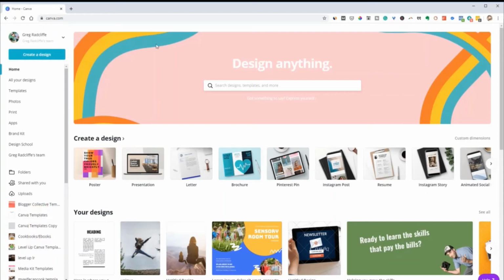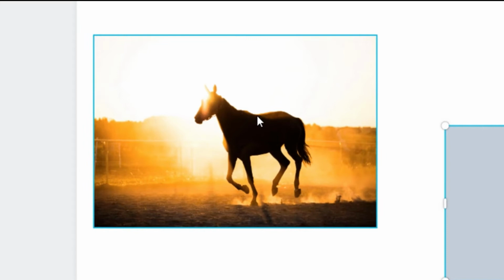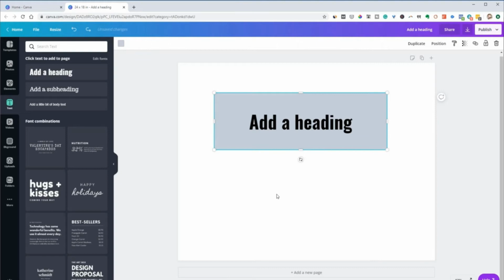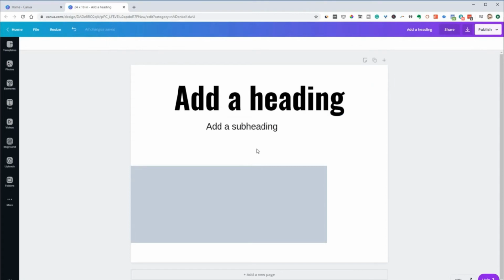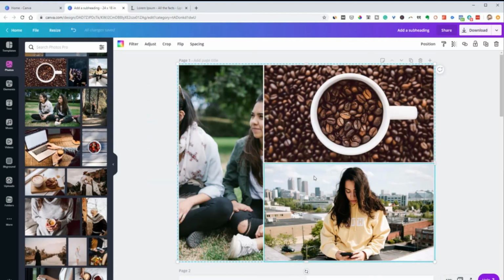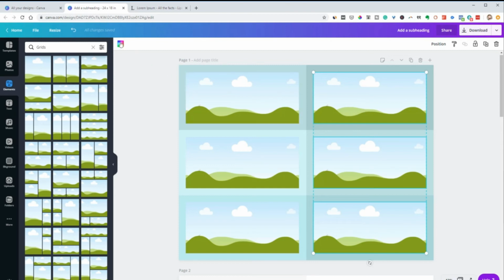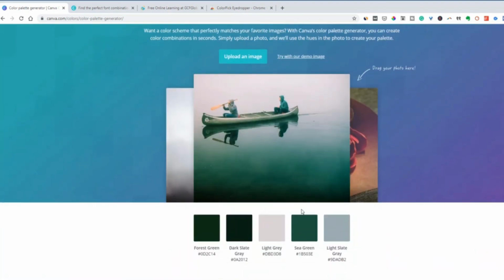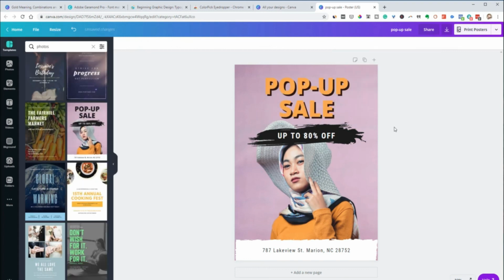Canva Crash Course - How To Use Canva For BEGINNERS 2022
In this 1 hour and I will give you the confidence and the know-how you need to work efficiently in Canva. Even though I believe Canva has a really smart streamlined user interface, there are still things that can trip you up and I'm here to make sure they don't!

Becoming proficient and starting to excel in any software requires at least a little time commitment. I'm here to put you on the fast track to success in Canva.

We'll cover:

The User and Project Interface
tips and tricks for resizing images and elements
how to select, group, and position elements
how to precisely position text elements in relation to each other and the page
the real power of grids (which everyone usually misses)
some of the best keyboard shortcuts for saving time
additional tools/resources that will help you on your journey
and more!
Canva Crash Course
Canva Complete Course For Beginners
Canva Tutorial For Beginners
Canva Course
Latest Canva Course